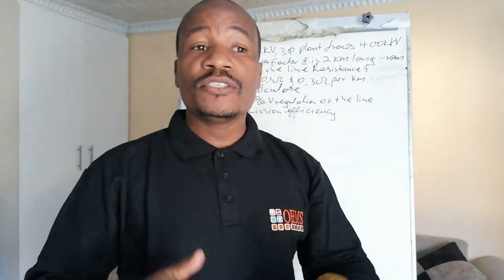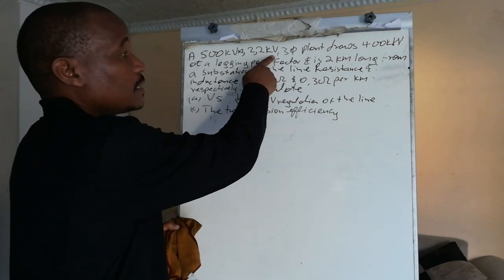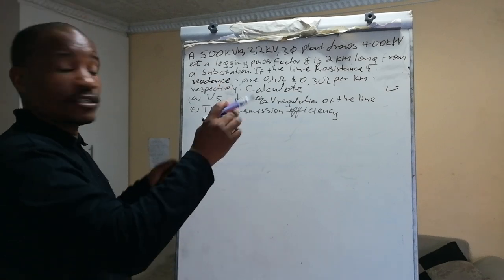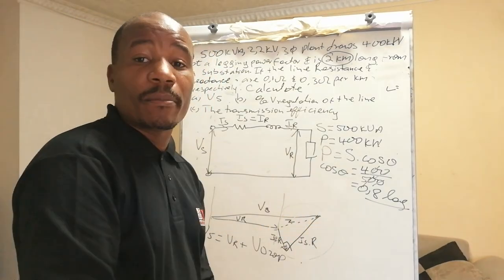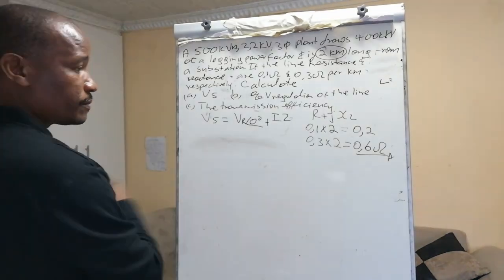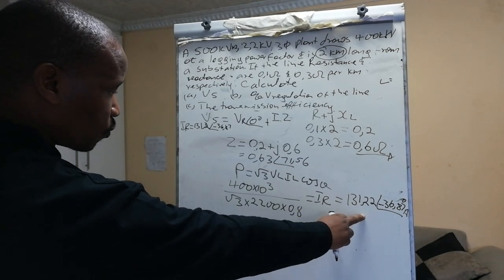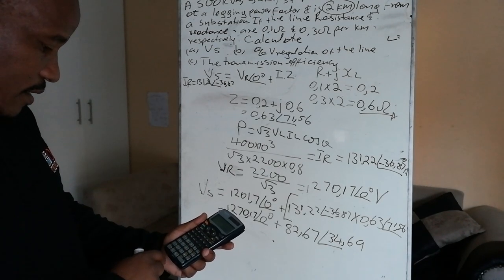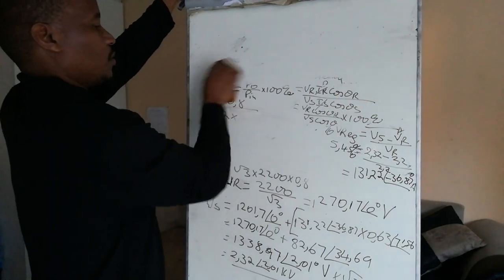Transmission Lines Calculations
Hey guys, we hope you find this information helpful.